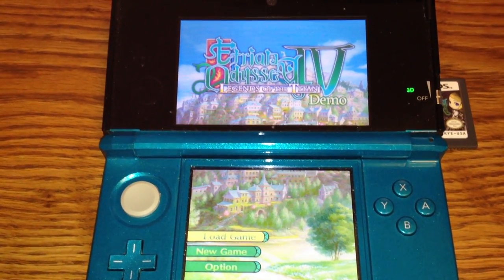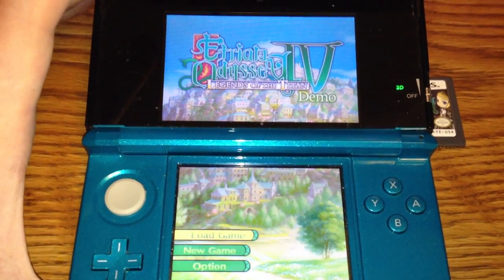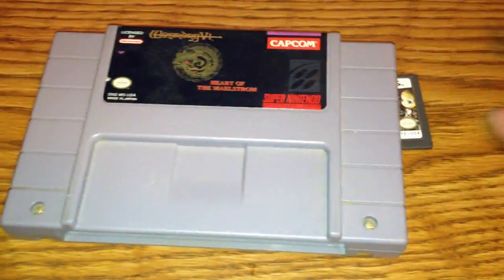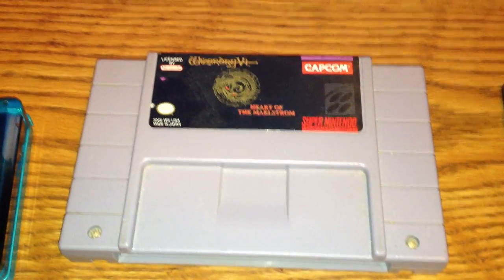Let's Play Etrian Odyssey 4 Prologue: Introduction to the series.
This is my first video in my Let's Play Etrian Odyssey 4 video seies. Yes I know I'm mispronouncing the name.

Next episode will be a brief demonstration of dungeon exploration, a battle, possibly a brief demonstration of FOEs, airship navigation, skill point assignment and hopefully the loot system.